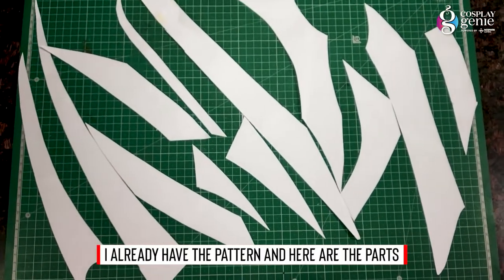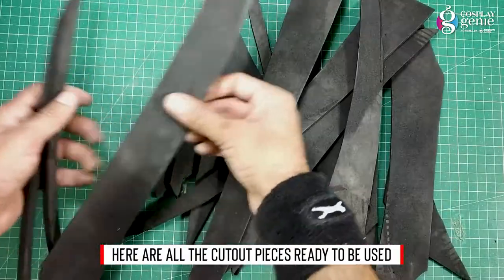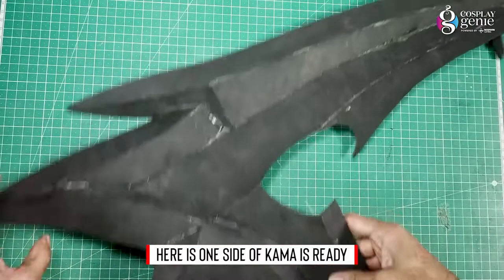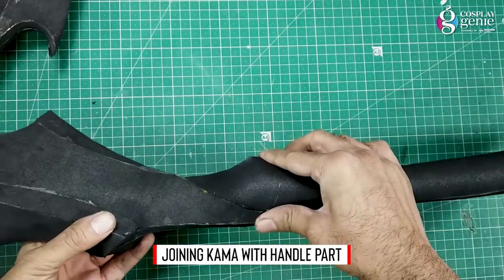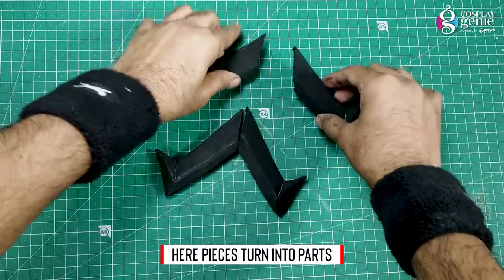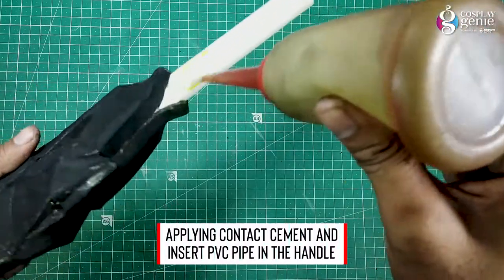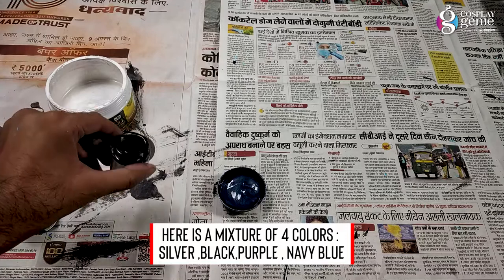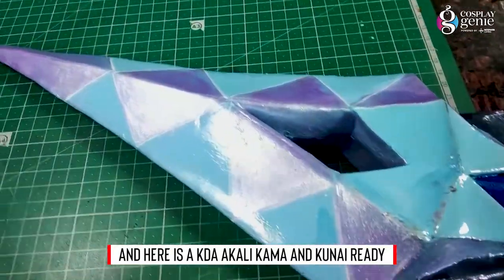Akali's : Sickle & Dagger Cosplay DIY Tutorial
Bringing you this easy tutorial for K/DA Akali's Sickle & Dagger from the League Of Legends.

6mm Eva foam
4mm Eva foam
Sky blue color
Silver color
Black color
Blue color
Purple color
Synthetic Glue
Contact cement
Pvc pipe
Pvc beads